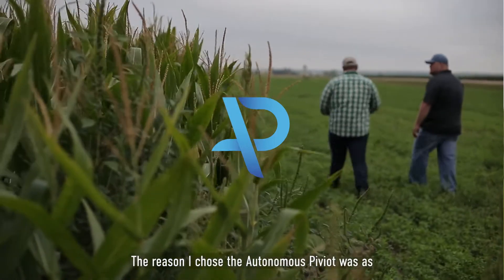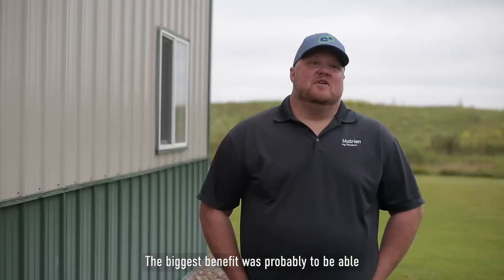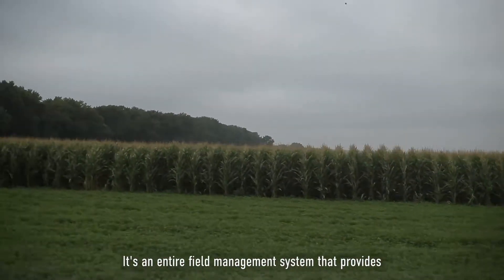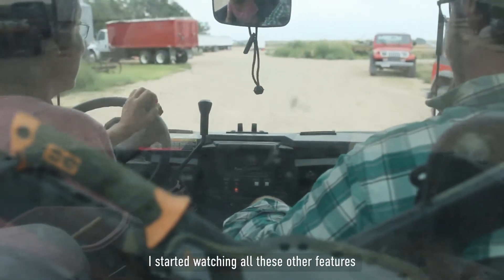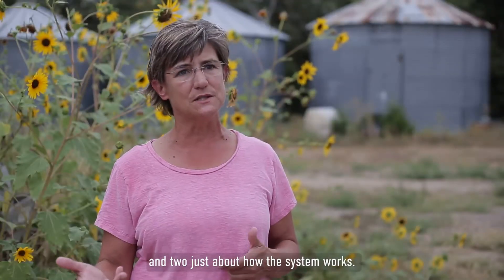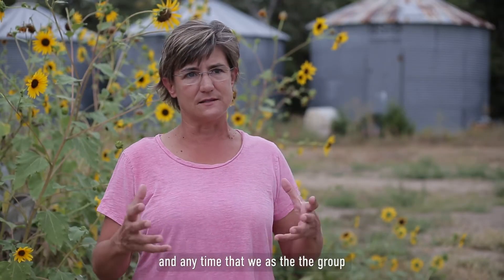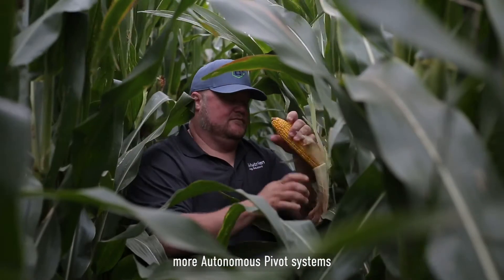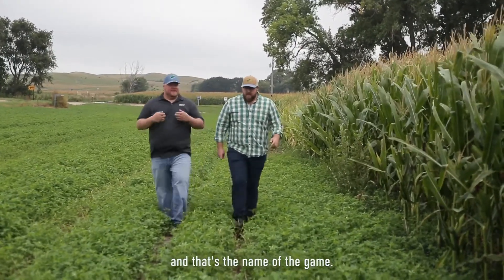Autonomous Pivot - Customer Testimonials 2021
Autonomous Pivot strives to increase farmers' profit and sustainability in pivot-irrigated row-crops through the use of novel sensors and AI. Hear firsthand experience from farmers who used our system this year and the value it brought to their operation.